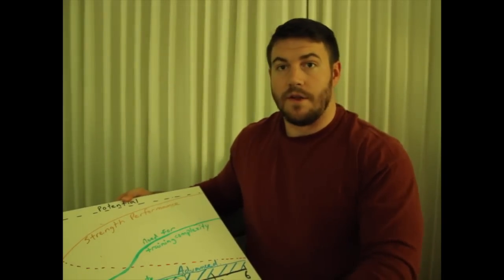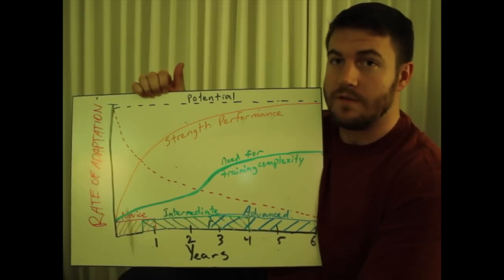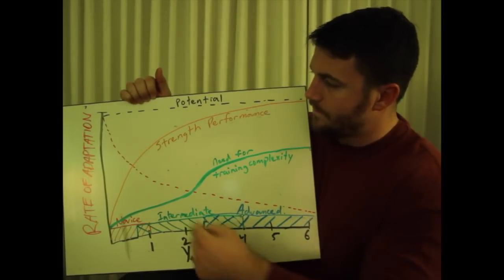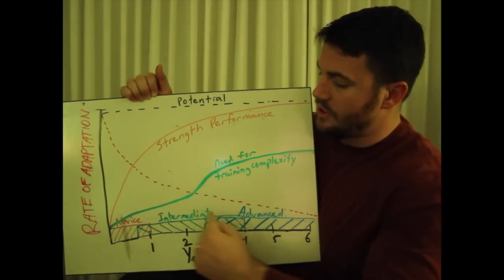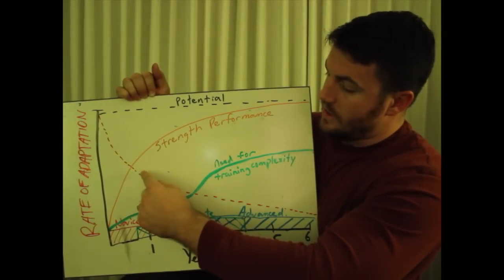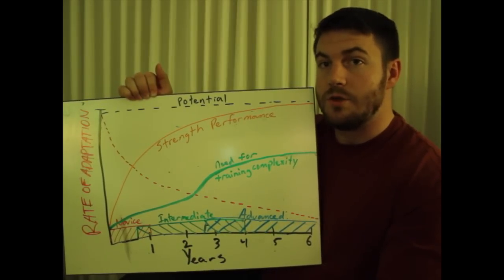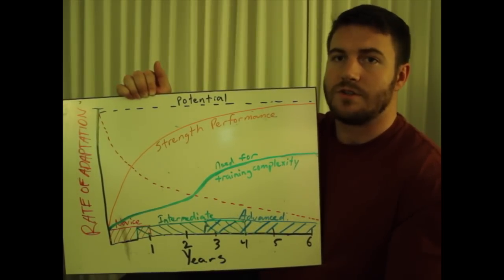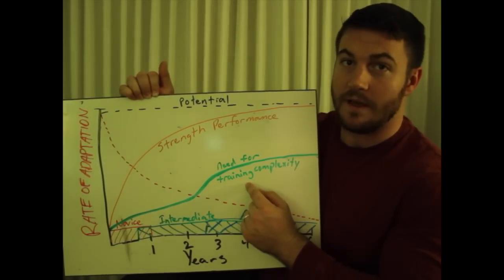PPST #2 Training Theory: Adaptation and Strength (Ch1)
This video is about PPST #2 Adaptation and Strength (Ch1)